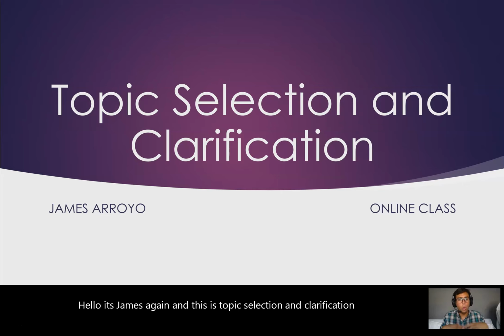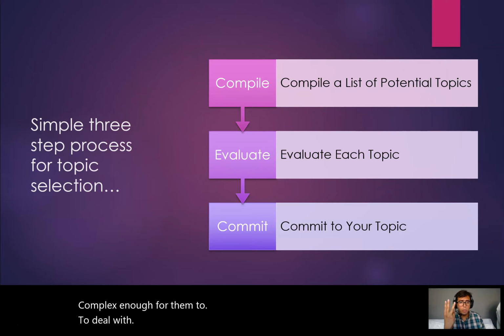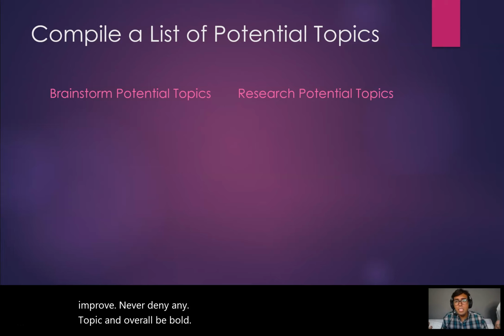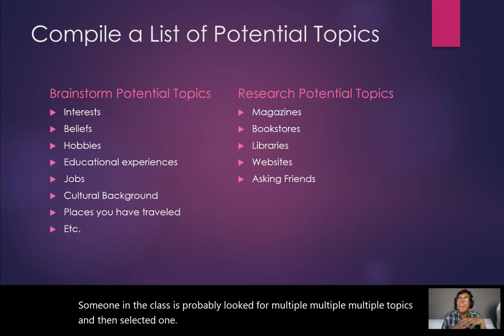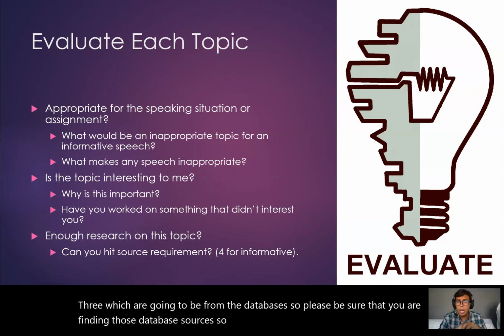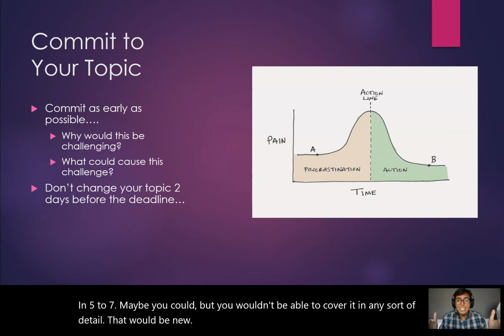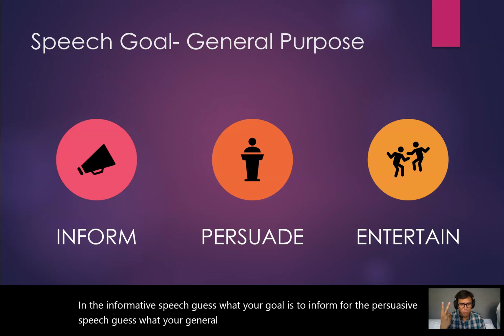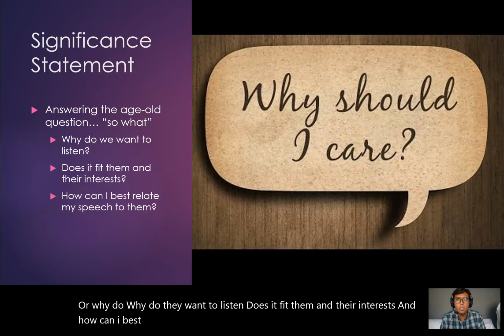1.6 Topic Selection and Clarification